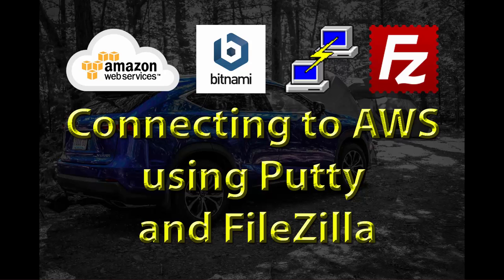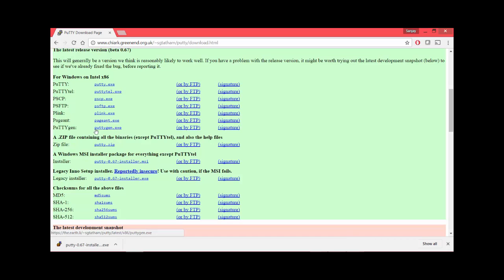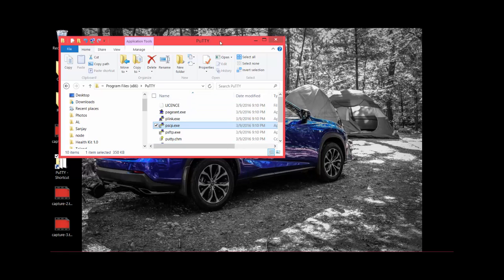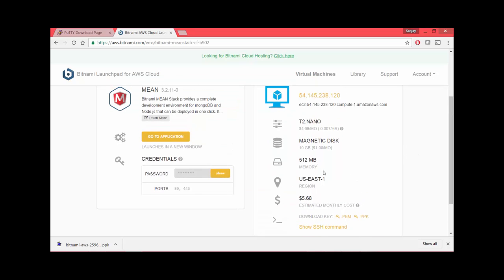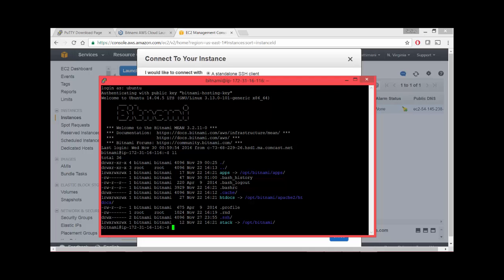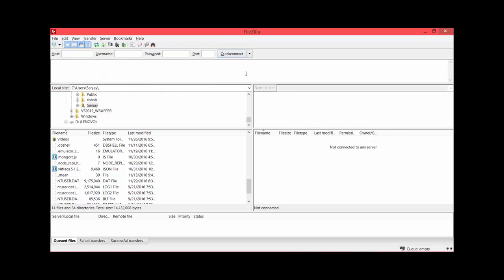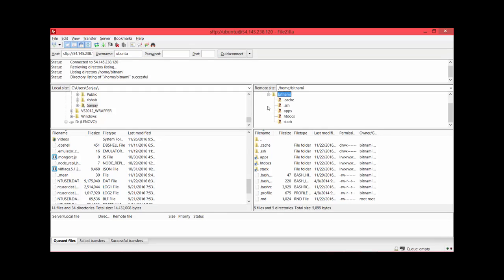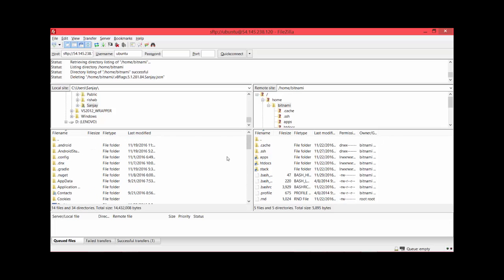Connecting to Amazon Web Service (AWS) - using Putty and FileZilla on windows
Step by step guide to connect to Amazon web service's instance using Putty or FileZilla